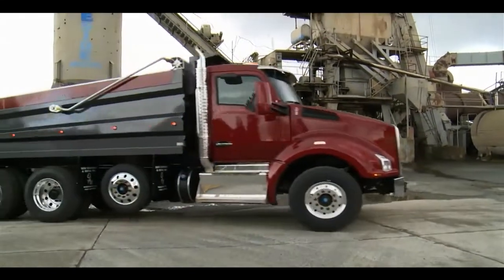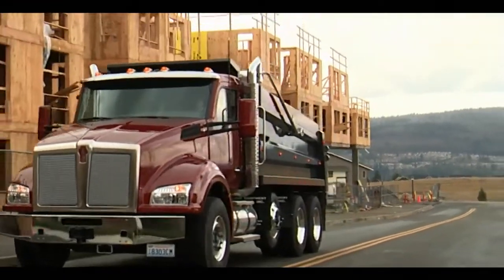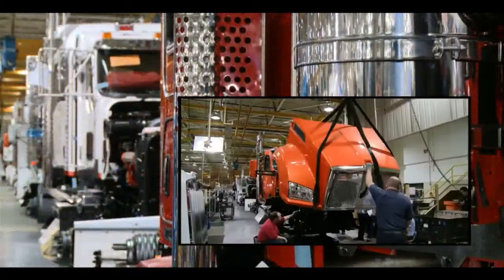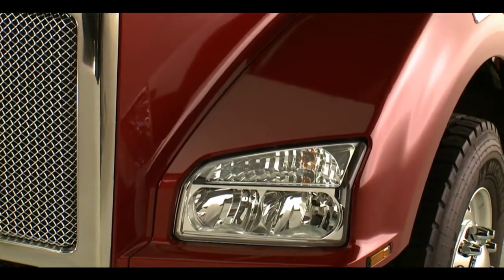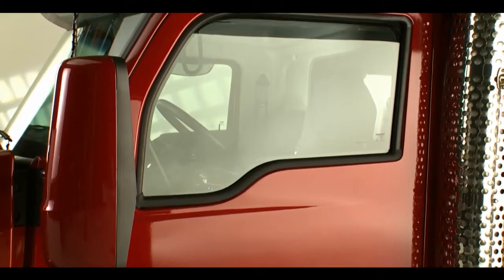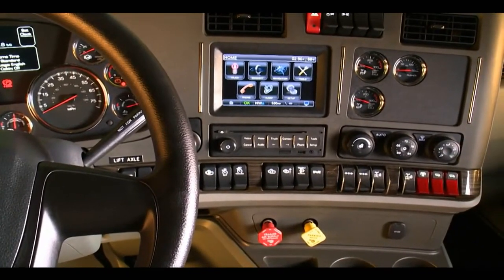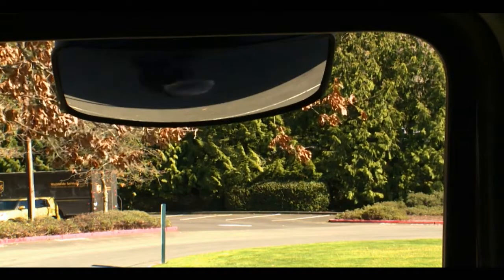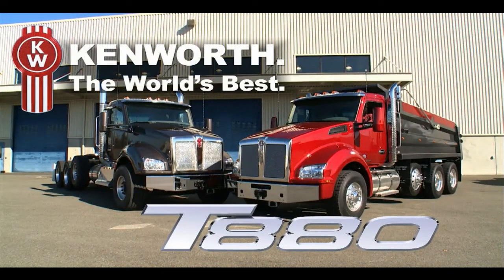2024 KENWORTH T880 For Sale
***Place your order with us today for 2023 vehicle delivery - We can ship this unit directly to you anywhere in the Continental US - Retail price shown does not include FET (Federal Excise Tax) or any applicable state/local taxes.

Available through any of our 4 South Florida locations! New 2024 Kenworth T880  tandem axle dump, Cummins X15 14.9L Efficiency Series engine producing 470 horsepower, 1,650 lb.ft. torque, ALLISON 4500RDS ( OPTION: Eaton RTO16908LL 10-speed manual transmission), 20,000# front axle, 46,000# rear axle, HMX460 (OPTION: Chalmers 854-46-H rear suspension), 13,500# steerable pusher axle, 70,000# GVWR, 3.91 rear axle ratio, locking rear differential, full steel frame inserts (double frame), 100-gallon fuel tank and much more!

16' OX 16' (OPTION: Gar-P DURO steel rectangular dump body), 24" narrow cab shield, air-operated 60" high-lift tailgate, 54" sides, electric tarp assembly, 8" HD push type spreader and more! We welcome your existing equipment on trade too!